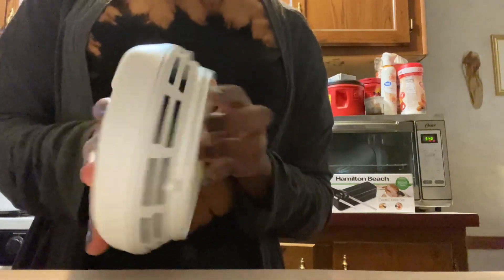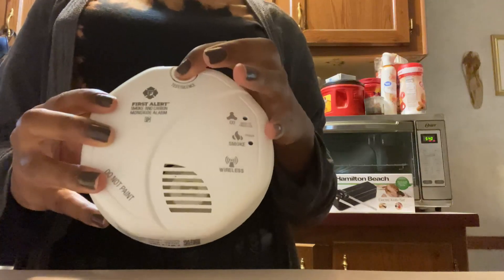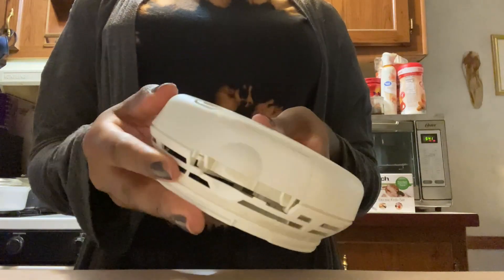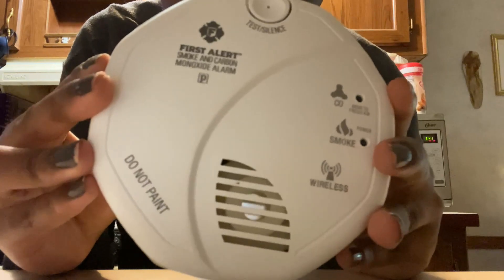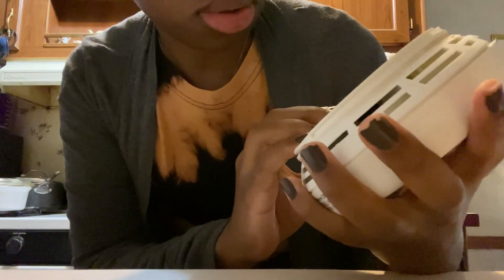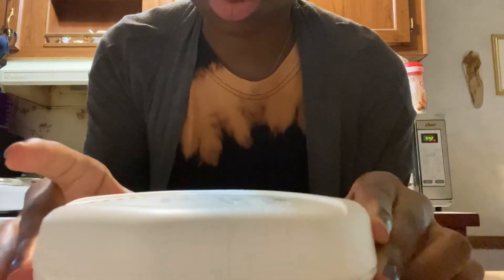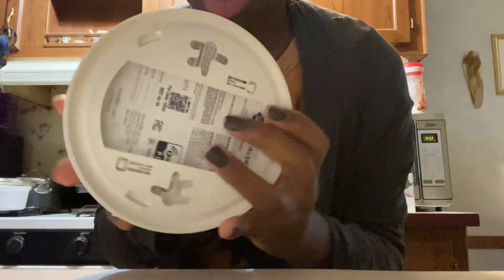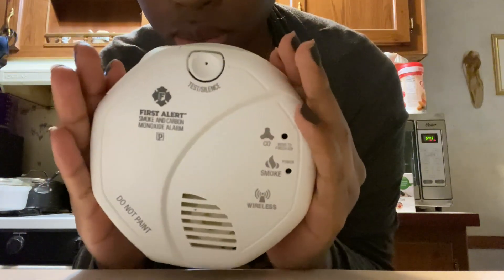First Alert Battery Powered Z Wave Smoke Detector & Carbon Monoxide Alarm Review